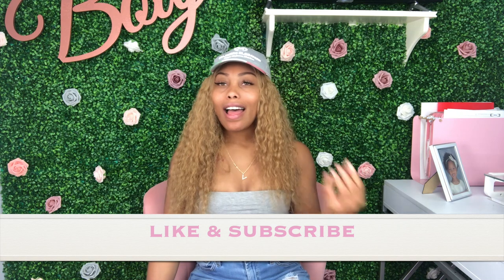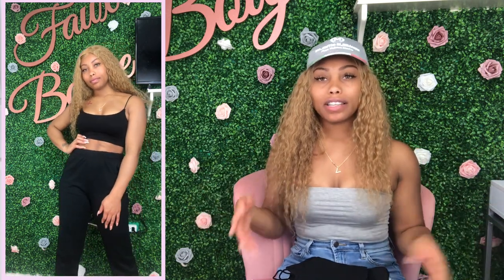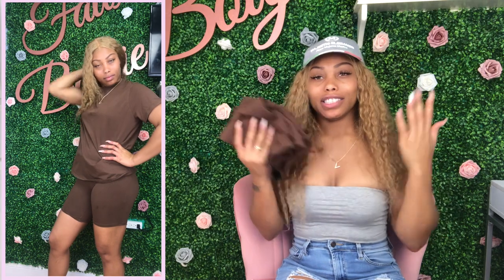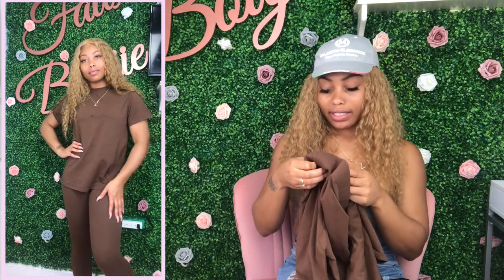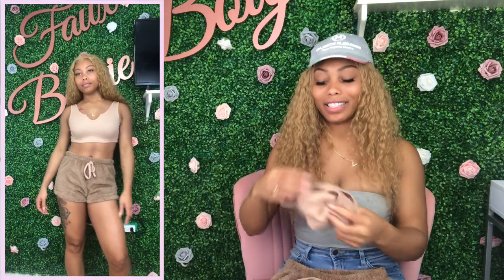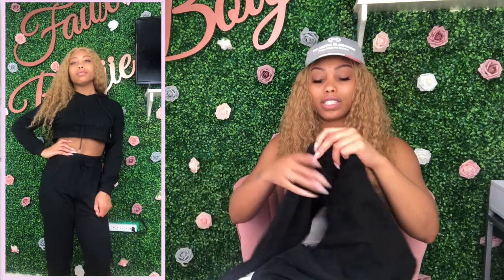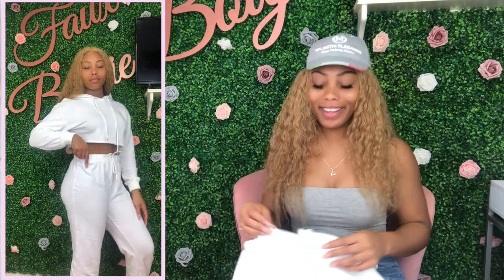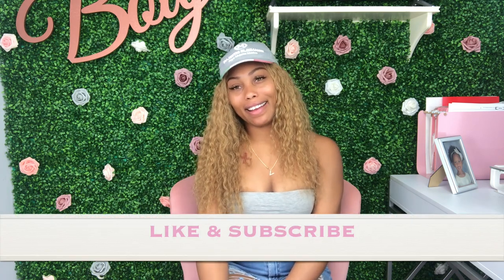HUGE SHEIN Comfy Wear Try On Haul | Affordable Lounge Looks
Hey Everyone! Since I mostly work from home I like to be cute and comfy at all times so I'm usually wearing a nice lounge set. These new ones I got from SHEIN are perfect for the vibe I like to have while planning and editing my videos. My sizes and measurements are listed below. Let me know which ones you all like in the comments and don't forget to add me on my other social media pages.

MEASUREMENTS:
Bra size- 34 C
Waist- 29"
Hips- 40"
Thighs- 34"

🤍🤍🤍🤍🤍🤍🤍🤍WANNA COLLAB?🤍🤍🤍🤍🤍🤍🤍🤍